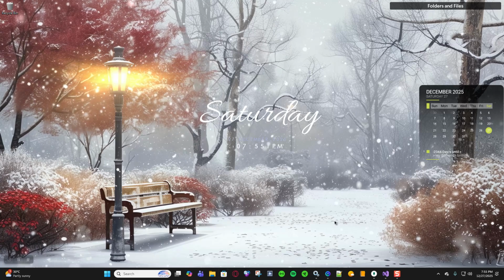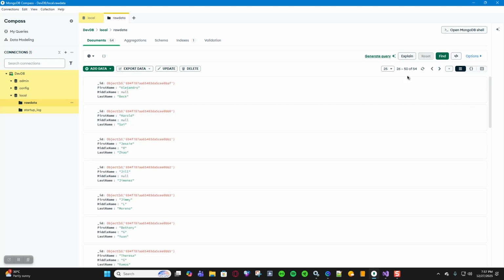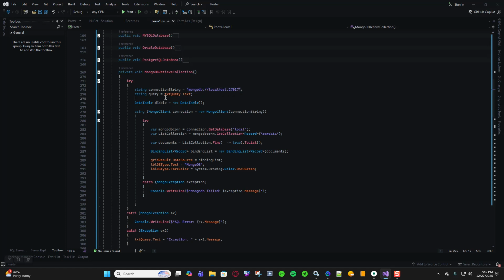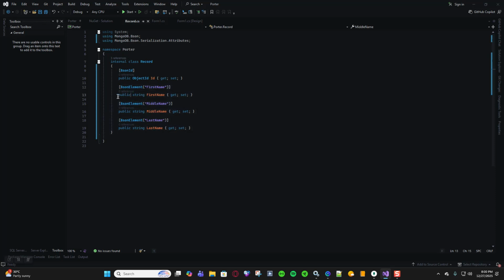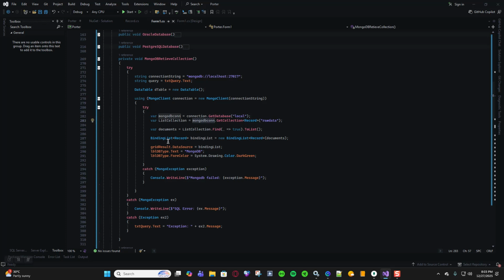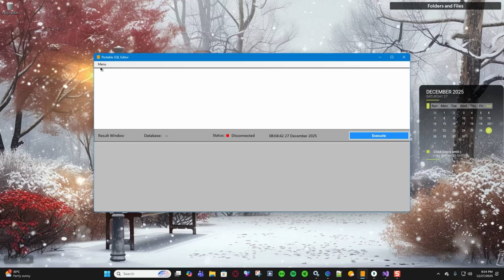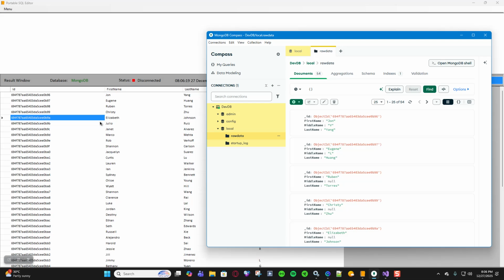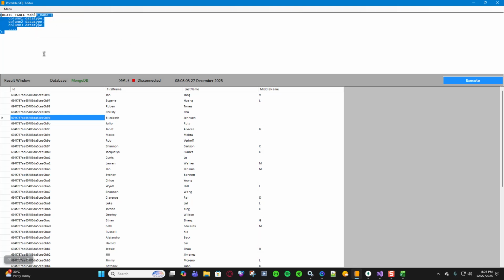MongoDB into DataGrid View porter Portable SQL Editor